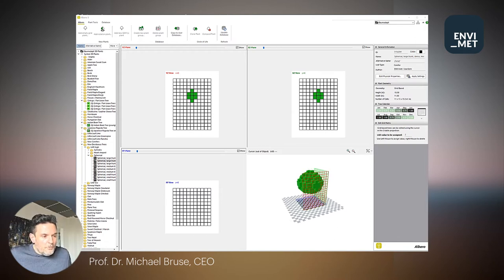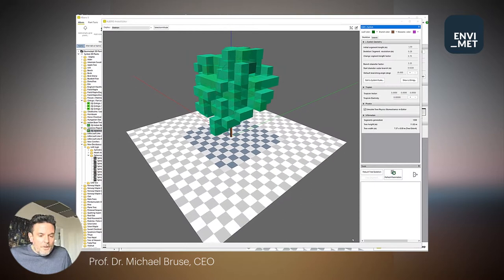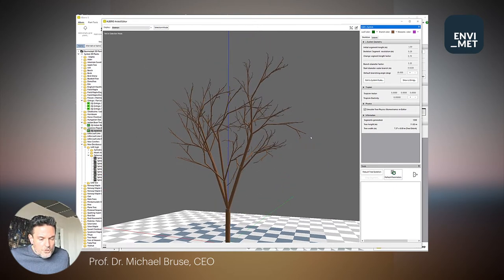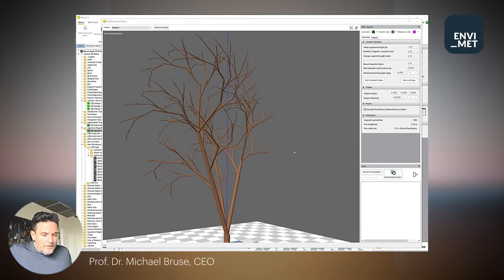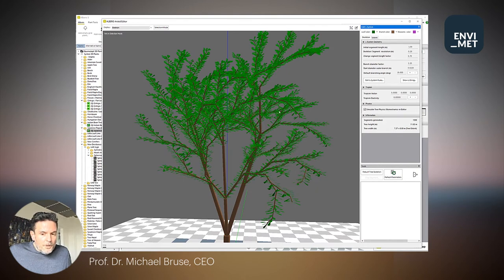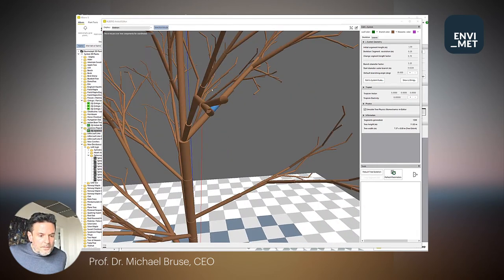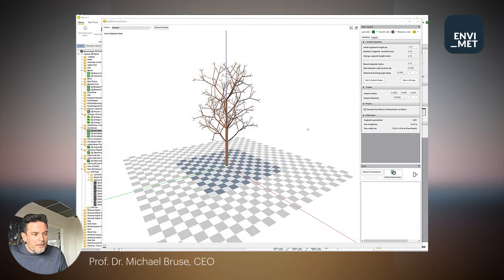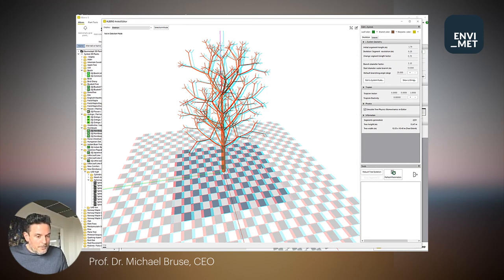V5 EXPLAINED: Vegetation Model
In this tutorial, CEO Prof. Michael Brusen presents an in-depth explanation of the improved vegetation modelling, showing how it contributes to simulating natural phenomena and how users can benefit from its enhanced features. The new vegetation model therefore ensures a level of detail down to the individual branch and leaves in high-resolution.

Learn more about using vegetation modelling to increase accuracy and productivity now!